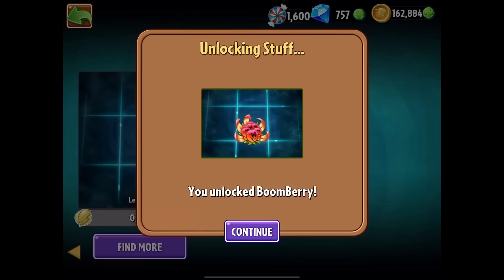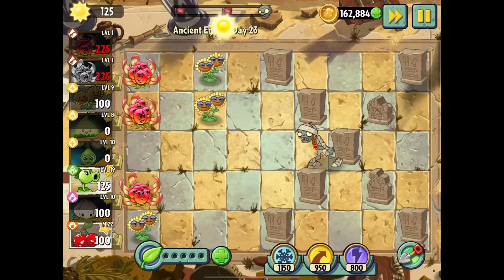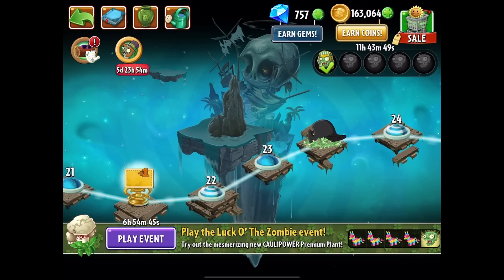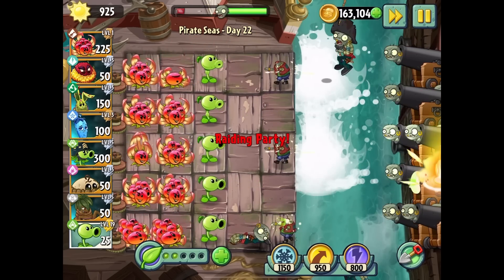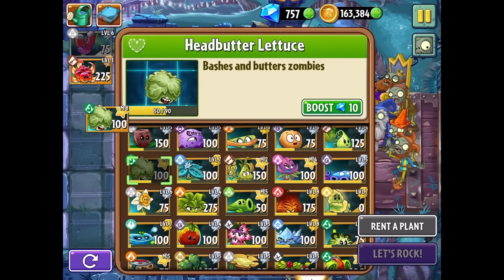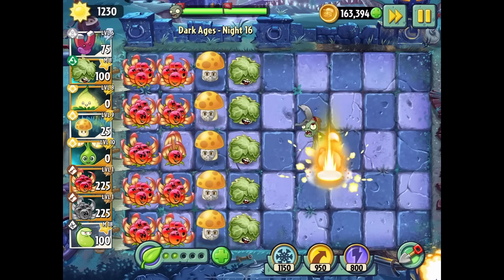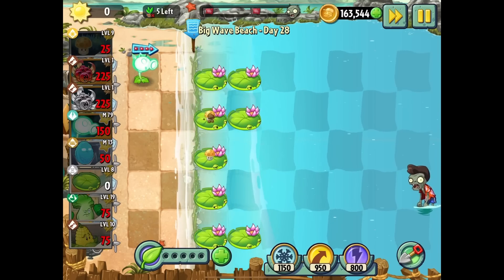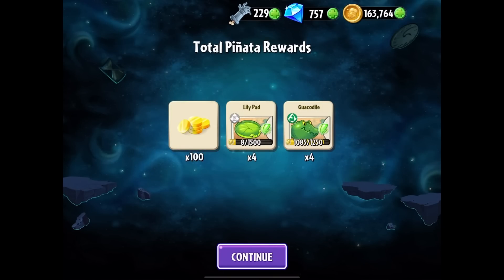BOOMBERRY! New Plant! - Plants vs. Zombies 2 - Gameplay Walkthrough Part 1089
Plants vs. Zombies 2 Gameplay Walkthrough Part 1089! Boomberry Gameplay!

🎬 Exclusive Videos!

GAME INFO
Developer: PopCap Games
Publisher: Electronic Arts
Platforms: iOS, Android
Release Date: July 9, 2013